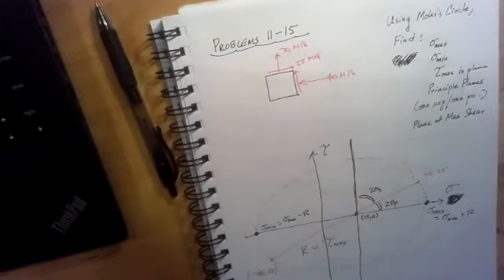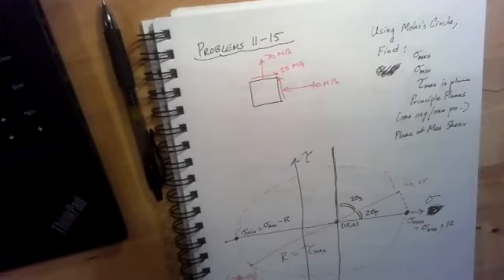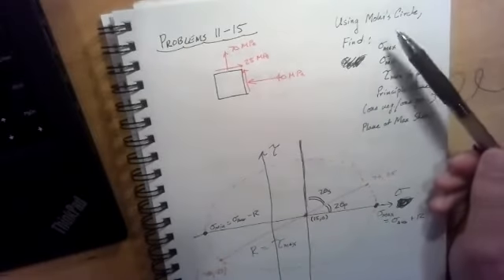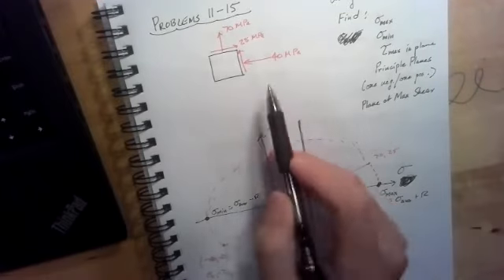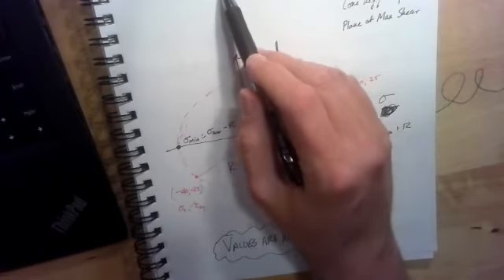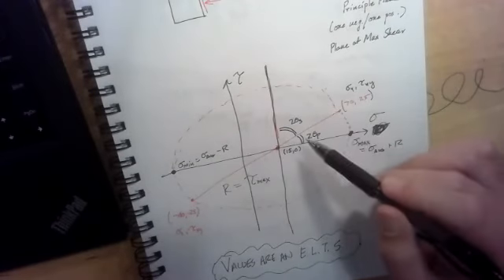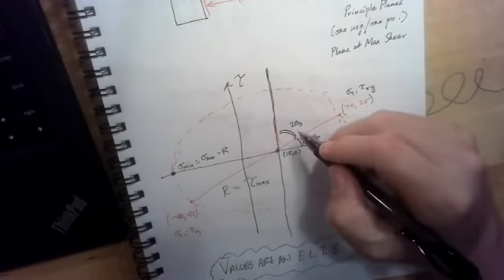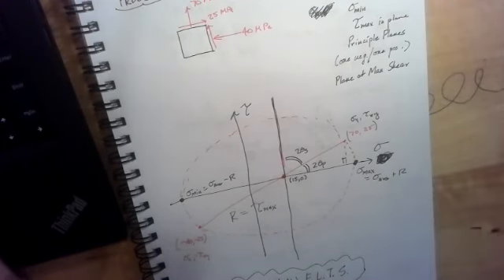Homework 8 Help- Questions 11-15